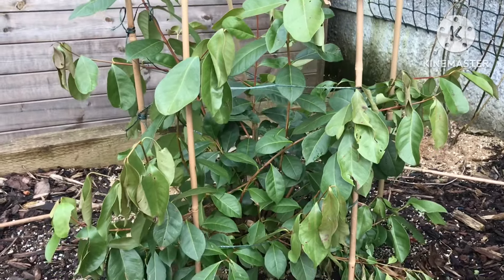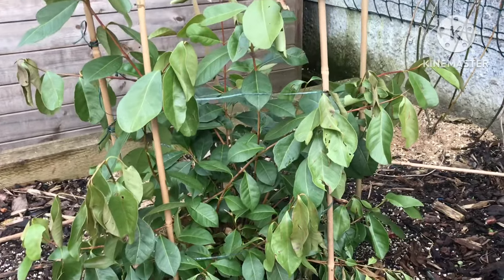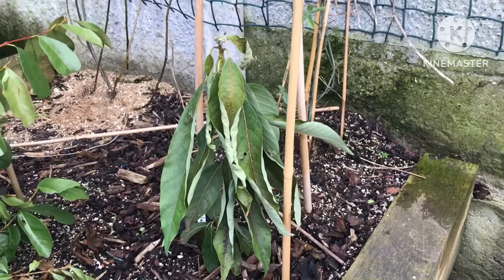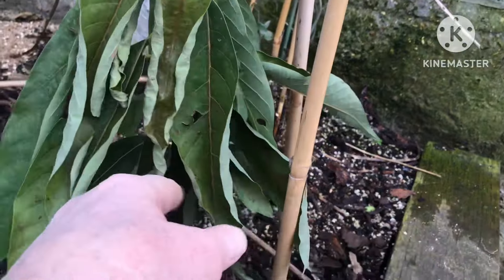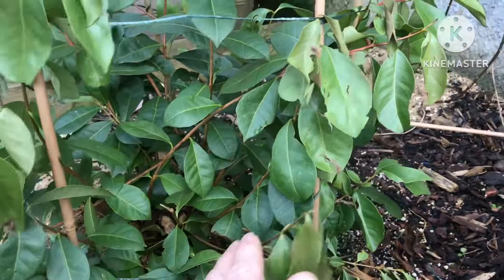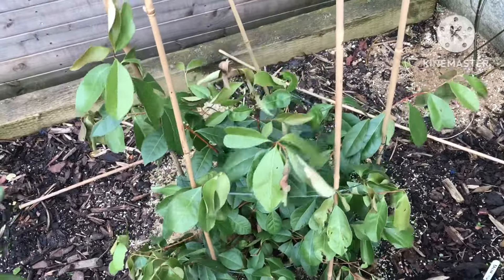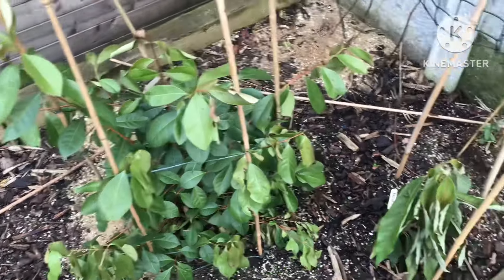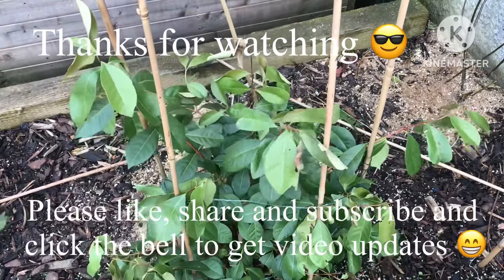Freeze damage update on my in ground cherry guava and seedling bacon avocado ( protected this year )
I thought I might as well do a mid January update on the cold damage being shown by my cherry / strawberry guava and seedling bacon avocado both planted in ground in my raised plant bed.
The cherry guava was unprotected last Winter ( 2022 / 23 ) and was destroyed by the freeze we had in December 2022 but last Summer grew back from the roots. This Winter 2023 / 24 I have decided to try and protect it during cold spells with 2 layers of frost cloth. I have also planted a small avocado ‘bacon’ seedling next to it to see if that might survive with some protection.